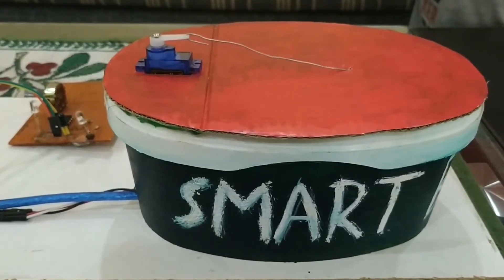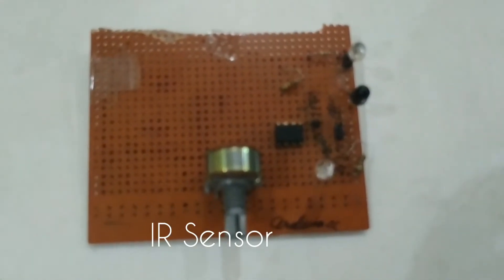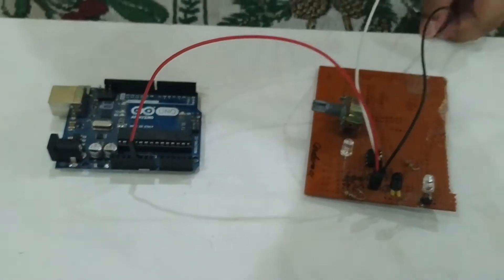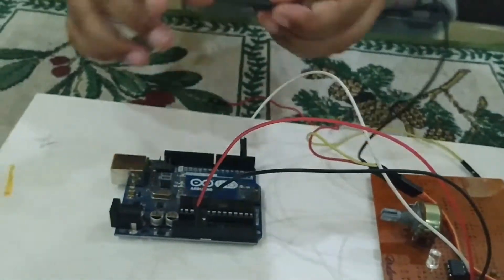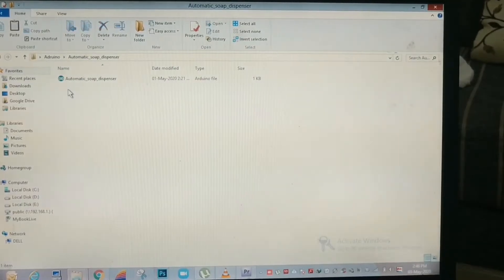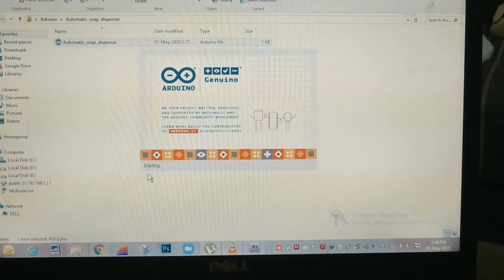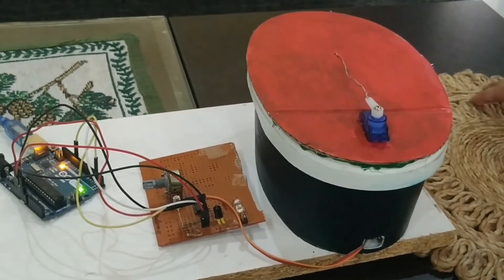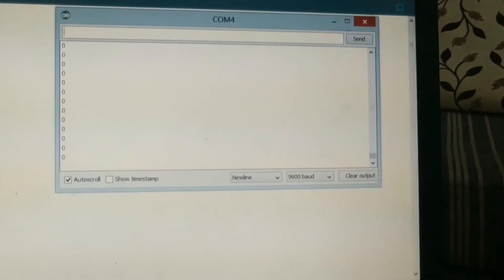Smart dustbin using Arduino IR Sensor module || Electro- Pros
Hey guys in this tutorial I'm gonn'a show you how to make smart Dustbin using Arduino Uno. You can use this as a touchless sanitizer.
This is a touchless Dustbin for covid-19.
Code
Electro- Pros
Electro-Pros